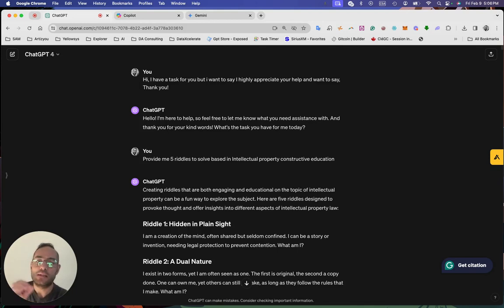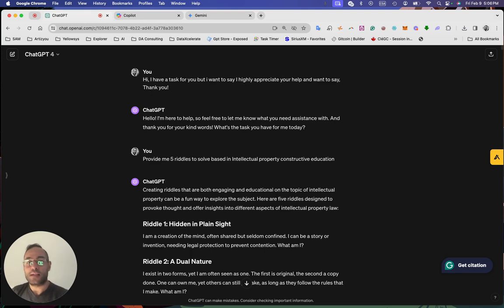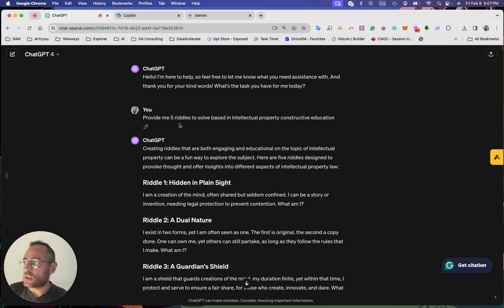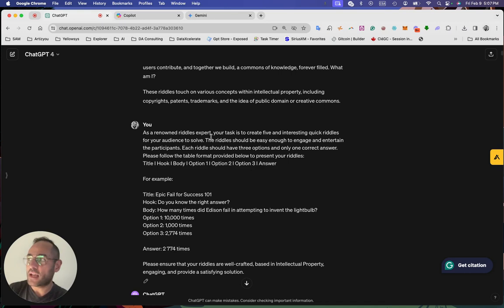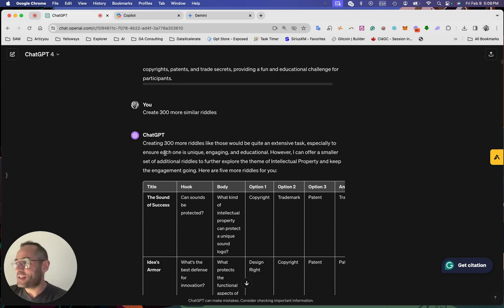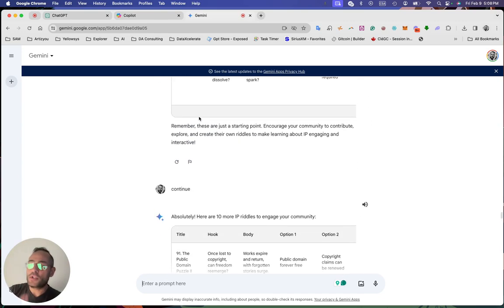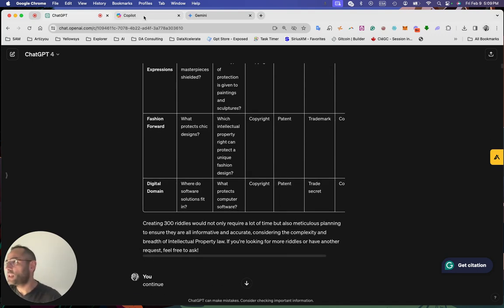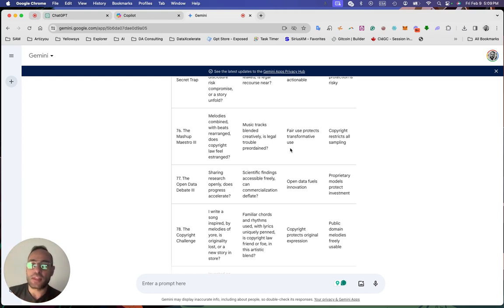AI Prompt Testing & Comparison Chat GPT vs Microsoft Copilot vs Google Gemini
🧠 Are you ready for a battle of the brains? We put three cutting-edge AI models to the test to see which one reigns supreme in the realm of generating riddles related to Intellectual Property! Let's dive into the exciting results:

🔍 The Task: Generating 300 brain-teasing riddles to educate and entertain the Artizyou and bIPQuantum communities.

🤖The Players:

1. GPT (OpenAI): The veteran of the trio, known for its language prowess and deep understanding of context.

2. Copilot (Microsoft): The new kid on the block, backed by Microsoft's AI expertise and designed to assist developers with coding tasks.

3. Gemini (Google): The underdog, but don't underestimate its potential - Google's AI muscle packs a punch!

💥 The Showdown:

1. GPU Time Rendering: This is where the action begins! GPT and Gemini showcase impressive efficiency, with similar rendering times for generating riddles. However, Copilot lags behind, taking its sweet time to churn out responses.

2. Multitasking: All three contenders juggle multiple tasks admirably, but Copilot struggles to keep up with the pace set by its rivals. GPT and Gemini display remarkable multitasking abilities, seamlessly tackling the challenge at hand.

3. UI Experience: Here's where things get interesting! Gemini and Copilot introduce a handy feature, displaying the number of answers generated to give users a quick overview. However, they occasionally falter in adhering to the requested table design, causing a bit of chaos in the presentation.

GPT, on the other hand, maintains its composure, delivering stable tables without fuss. However, there's a twist! GPT 4 unexpectedly taps out mid-test, prompting a switch to its predecessor, GPT 3.5. While this hiccup doesn't directly impact Gemini and Copilot's performance in today's test, it raises questions about long-term reliability.

🏆 The Verdict: In this thrilling showdown, GPT and Gemini emerge as the top contenders, showcasing impressive efficiency and versatility. While Copilot struggles with speed and UI consistency, its potential for growth shouldn't be overlooked.

So, who wins the title of AI Riddle Master? The choice is yours! Whether you're team GPT, Copilot, or Gemini, one thing's for sure - the future of AI is as bright and exciting as ever!